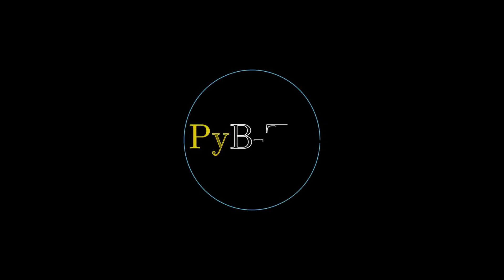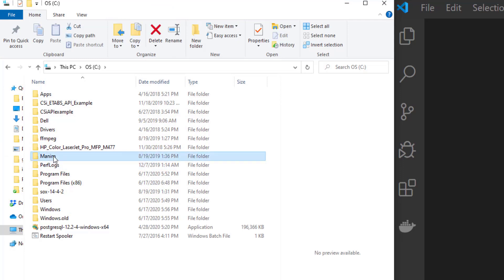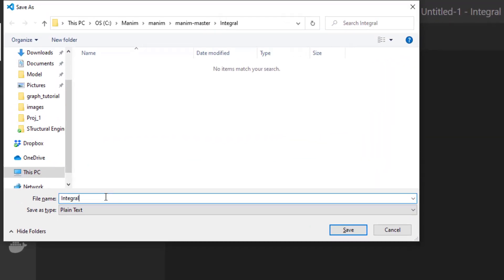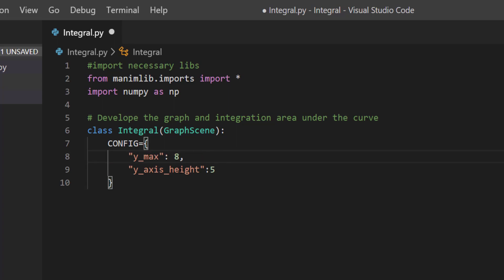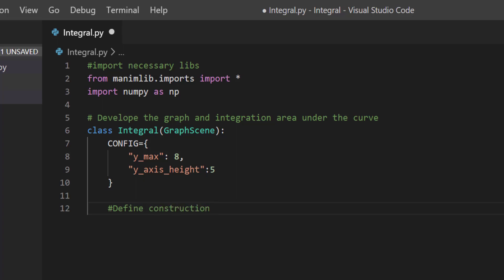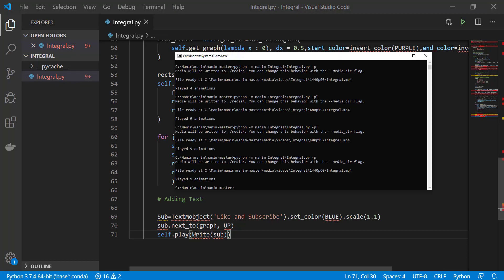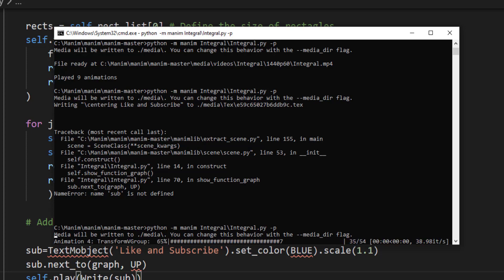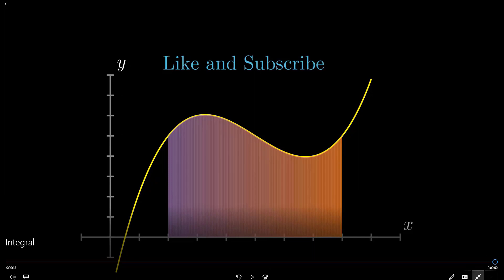1.2 Manim tutorial: Riemann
This tutorial explains how to create high quality animation for Reimann rectangles for Integration  using Manim.

My office  tools:
- Microphone I use for voice recording
- The HD Monitor I used for my work
-Keyboard I use for coding
- Wireless Computer Mouse I use
-The Headphone I use

Books I read:
- Rich Dad Poor Dad
-The 7 Habits of Highly Effective People
-Think and Grow Rich
-Zero to One
-Awaken the Giant Within